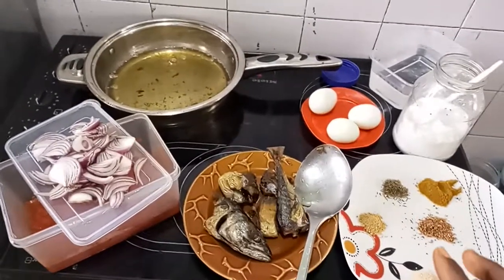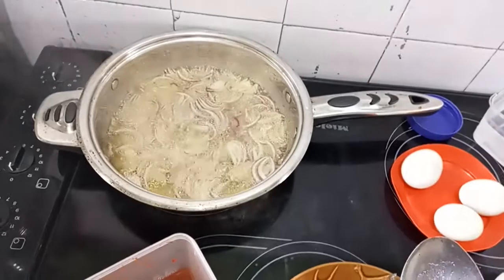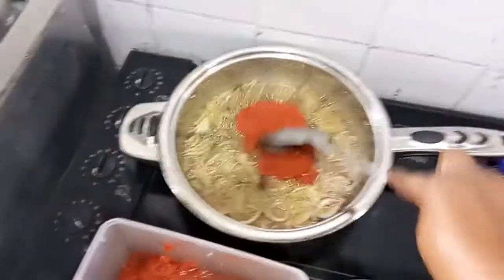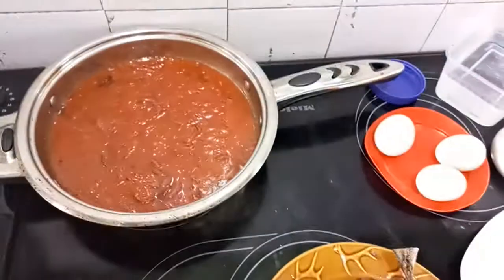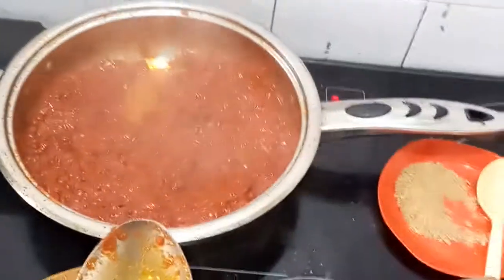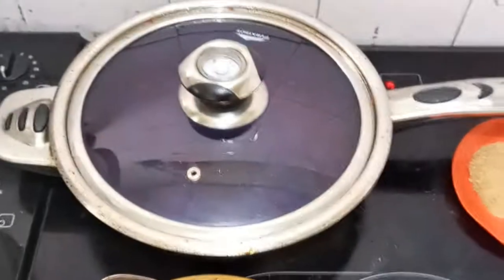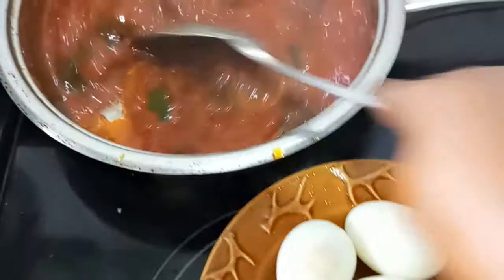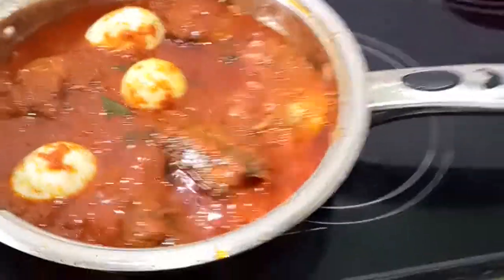EASY FISH STEW RECIPE WITH FRESH TOMATOES 🥰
.# fish stew # fresh tomatoes stew#

INGREDIENTS:

10 pieces of fresh tomatoes

5 pieces scotch bonnet pepper

250 Ml of vegetable oil: for both frying of the fish and making of the stew

1 medium- sized red onion

1 tea spoon of salt

1 tea spoon nutmeg

1tea spend curry powder

1 tea spoon of Dried Thyme

2 seasoning cubes